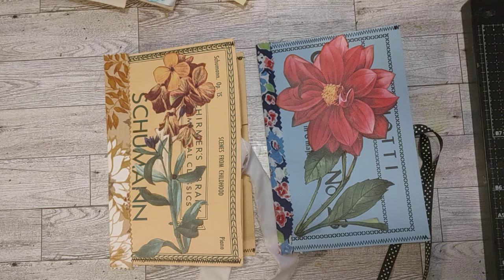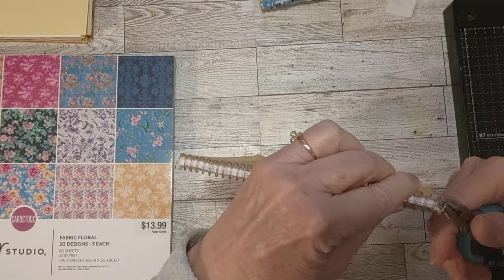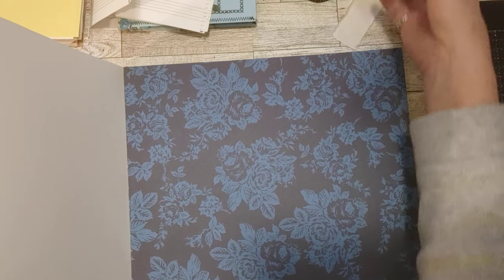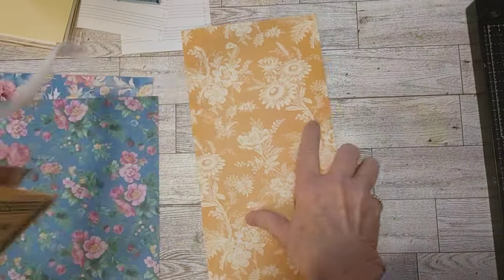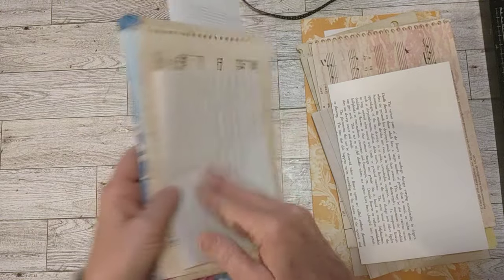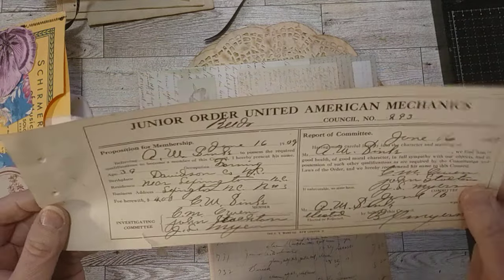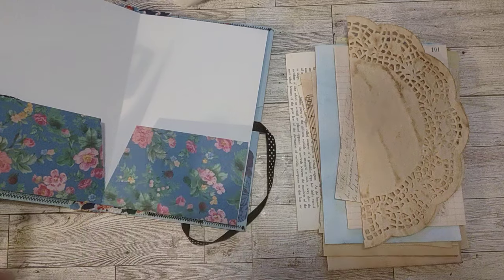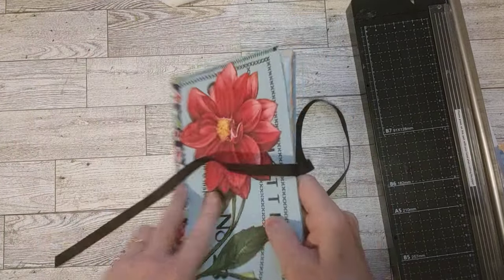Vintage Music Cover Journals - Video 3 - Adding Eclectic Vintage Paper & Scrapbook Paper Pages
These 2 journal covers are made from vintage sheet music covers.